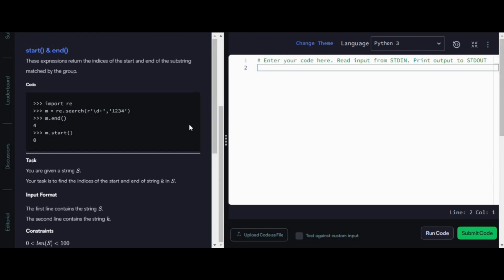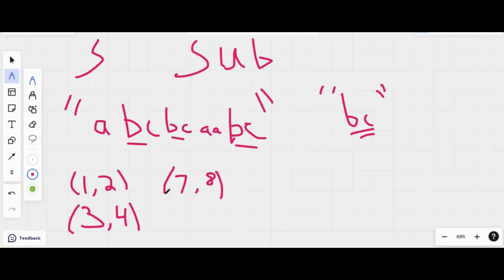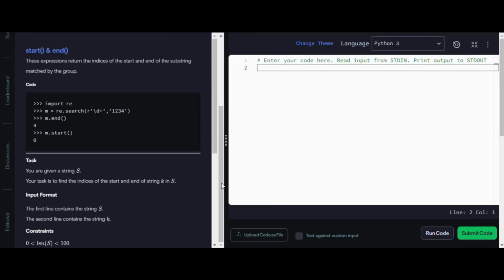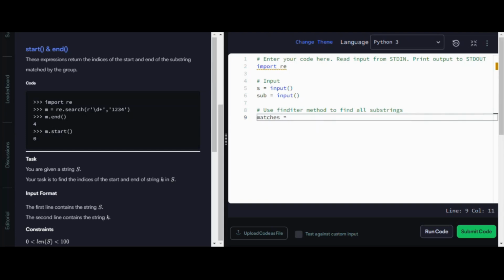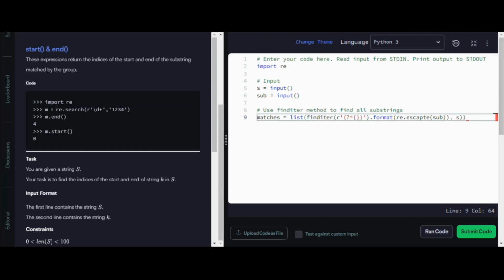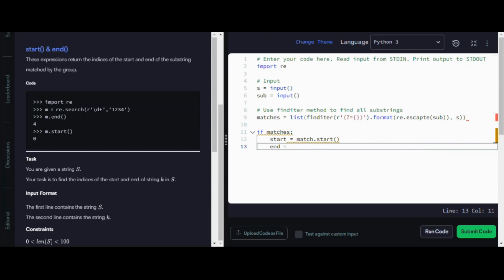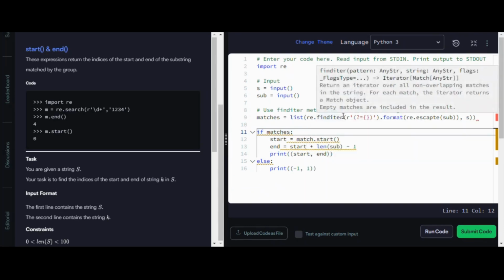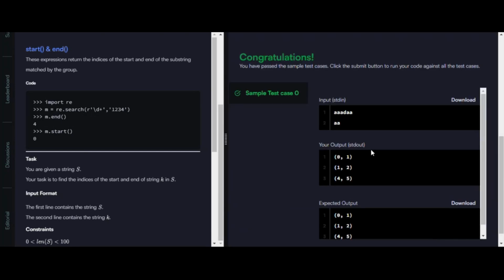How to Ace the Hackerrank PI Start End Challenge | Step-by-Step Guide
In this video, we’ll walk you through how to ace the Hackerrank PI Start End challenge step-by-step. Whether you’re stuck or just want to optimize your solution, this guide will help you master the Hackerrank PI Start End problem with clear, easy-to-follow explanations. Let’s dive in!

In this video, we’ll break down the Hackerrank PI Start End challenge, guiding you through each step to successfully solve this coding problem. Whether you're just starting out or you're at an advanced programming level, we'll cover the right approach to hike through this challenge, much like walking through a valley with ups and downs. You can follow along with the playlist for similar Hackerrank challenges, each offering different levels of programming tasks. These steps will not only prepare you for the challenge but also boost your chances in a coding interview by helping you understand the program flow from start to finish. If you're on Instagram or LinkedIn, feel free to connect through the link below, where we share more tips on coding, Hackerrank solutions, and other problem-solving guides.

- Breakdown of the Hackerrank PI Start End challenge from start to finish.
- Step-by-step explanation for solving each coding problem in the series.
- Links to related programming guides on LinkedIn and Instagram.
- Strategies to tackle this challenge in a real interview setting.